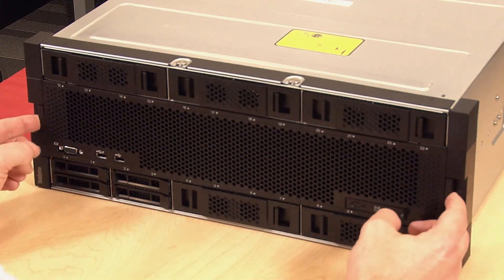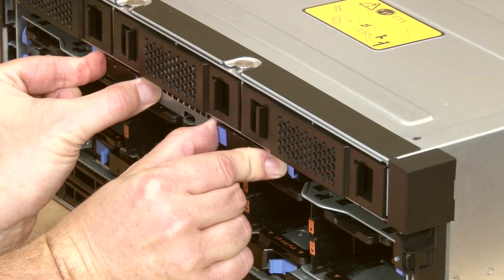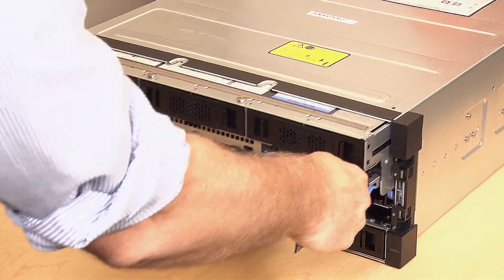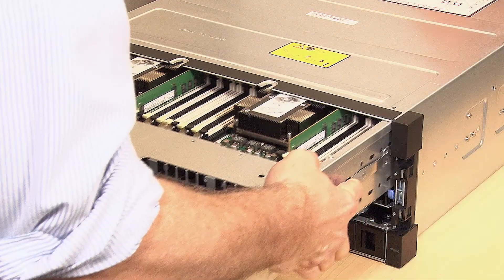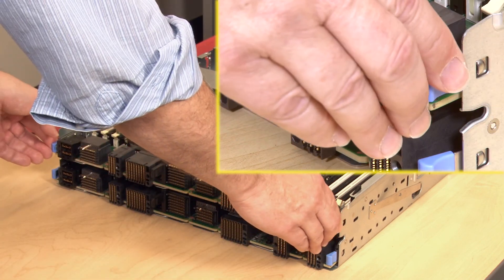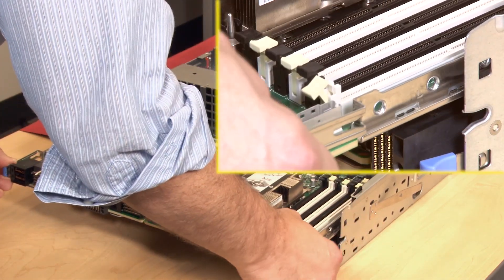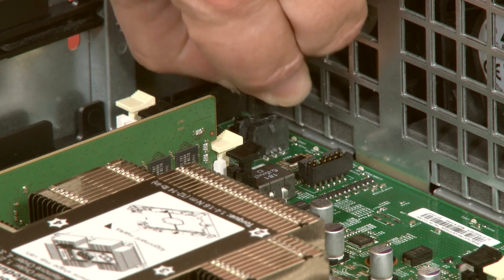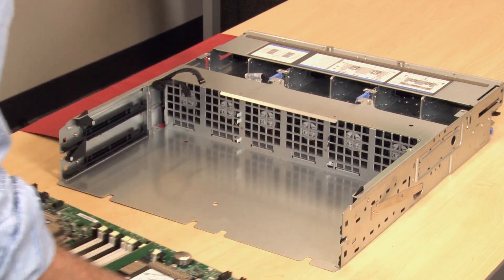Lenovo ThinkSystem SR950 removing a compute board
This video introduces the procedure used to remove a compute board from the Lenovo ThinkSystem SR950.